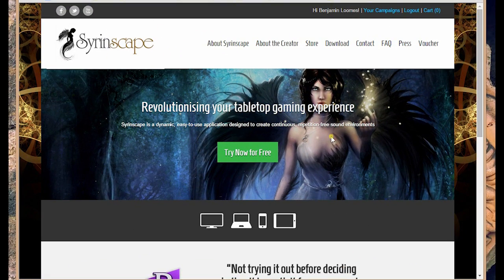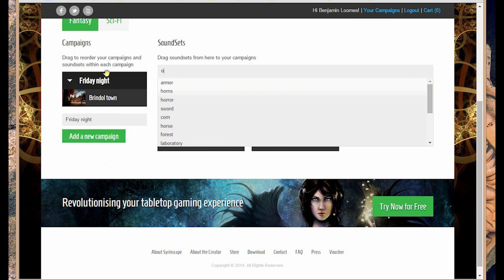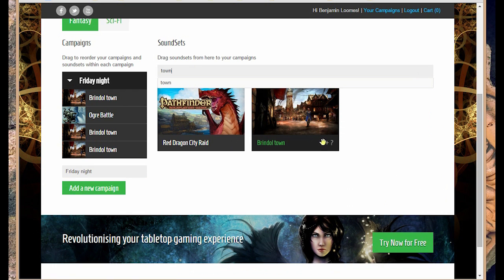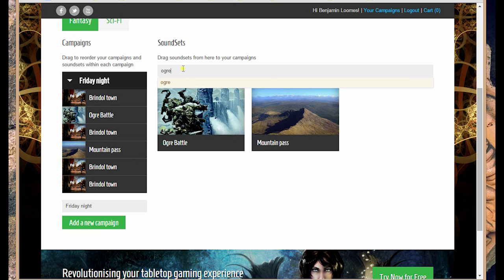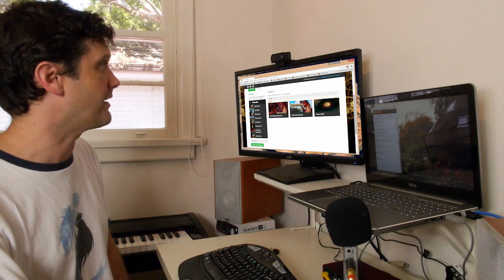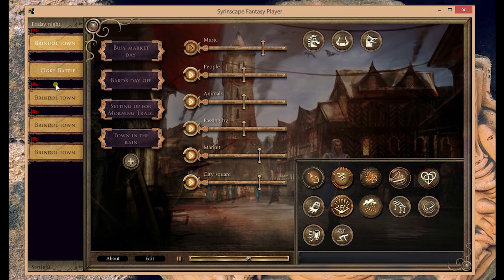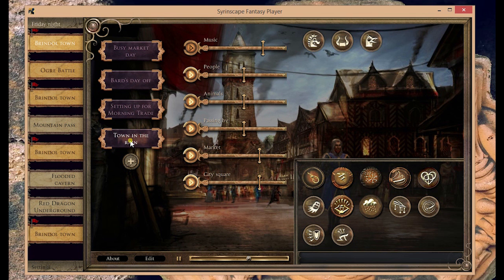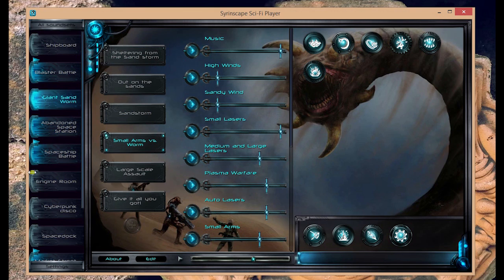Syrinscape Campaign Manager goes live - Syrinscape Newsletter Jan 16th 2015